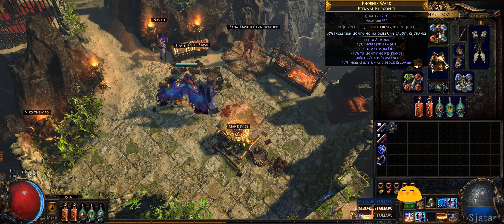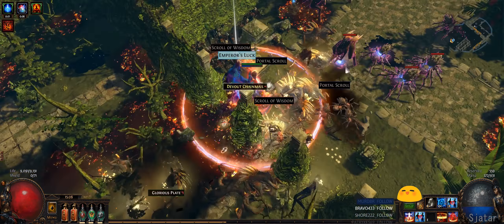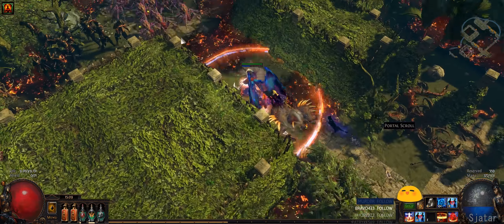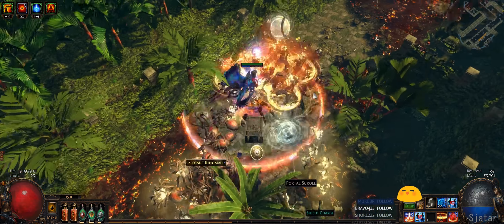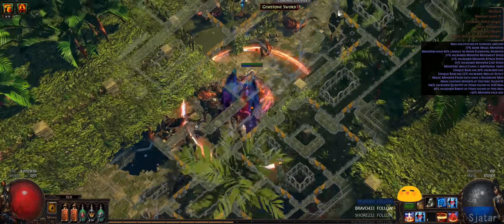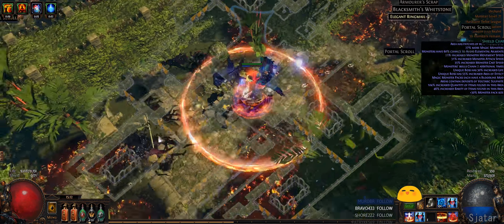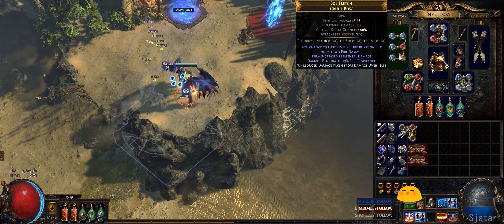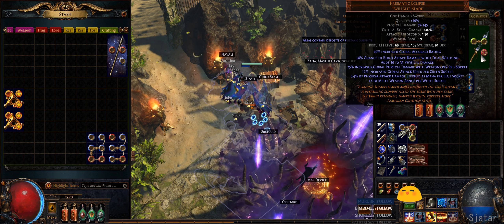[DHC] Fireburst RF slayer explanation and map clear [@9:57]